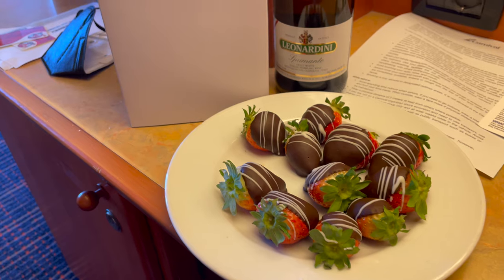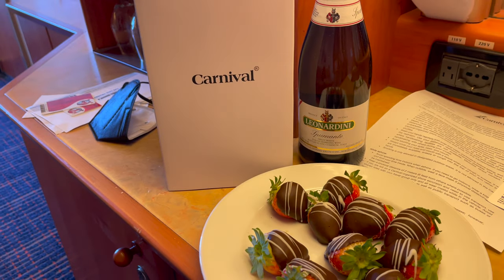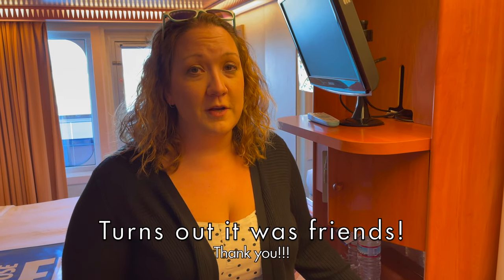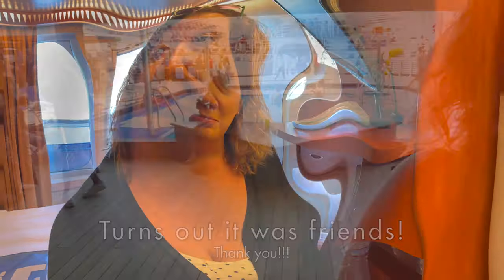Cruising Carnival Liberty (Part 1): Balcony Sailaway, Lido Deck Lunch, Deal or No Deal, Pizza Pirate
Today's adventure: We board the Carnival Liberty for a short 3-day weekend cruise to the Bahamas! Check out our first ever balcony stateroom, a gorgeous balcony sailaway view, dinner in the Golden Olympian dining room, Deal or No Deal and Welcome Aboard Show in the Venetian Palace theater, and a late night snack at Pizza Pirate! Come along for a fun-filled weekend of food, fun, and frivolity!

Intro/Outro Music: Future Bass by Scott Holmes Music
Background Music (in order):
-Stylish Groove by Scott Holmes Music
-Amber Glow by Scott Holmes Music
-We Were Dreamers by Scott Holmes Music